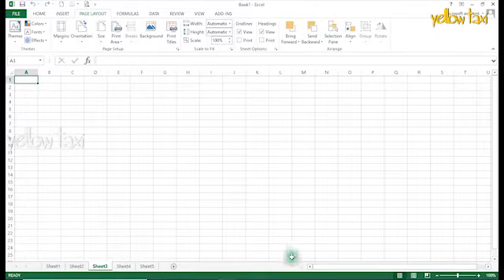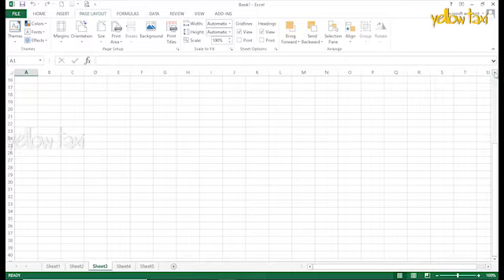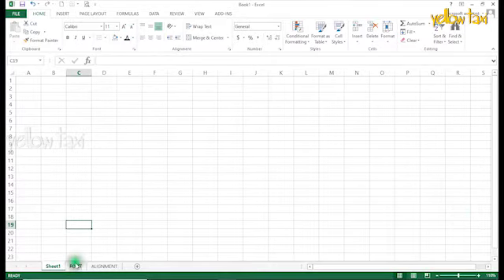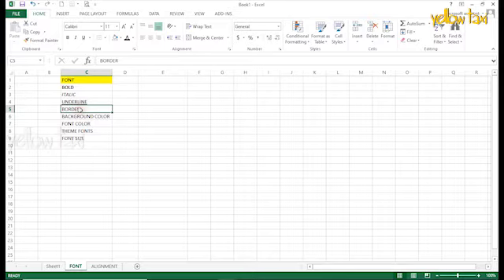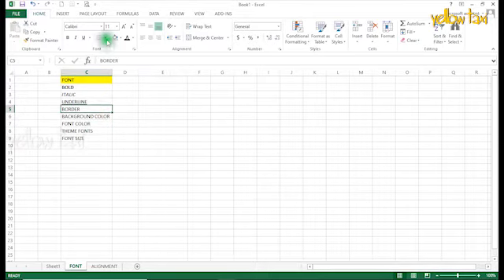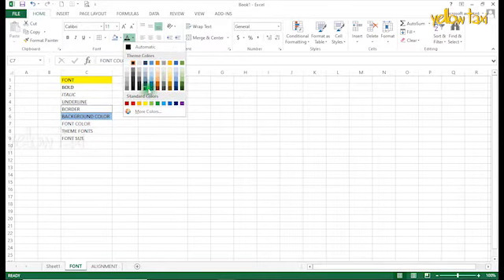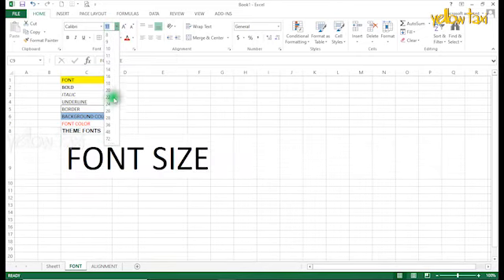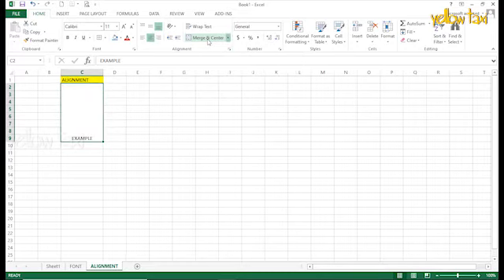Excel in Excellence - Part 3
Excel Explained for Beginners. Familiarizing with the elements.